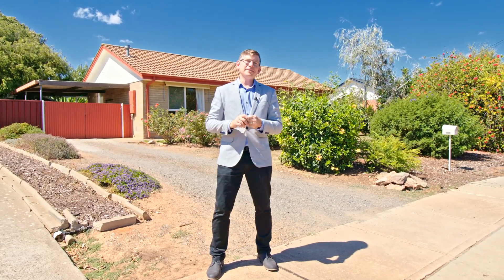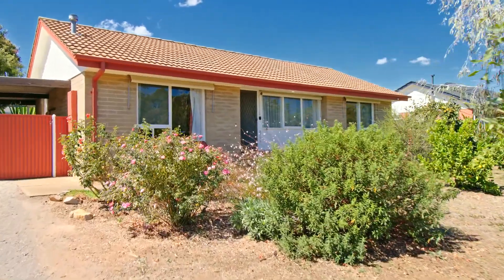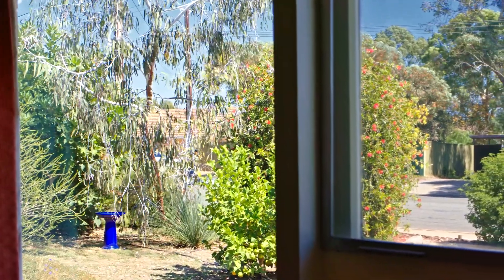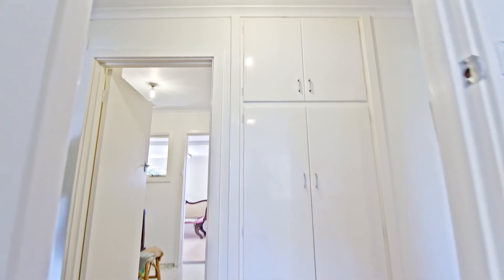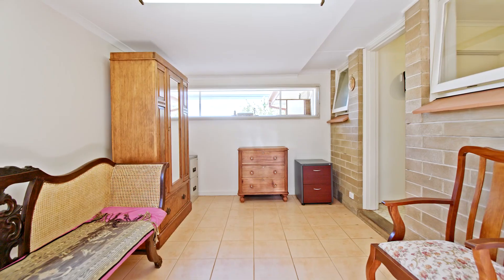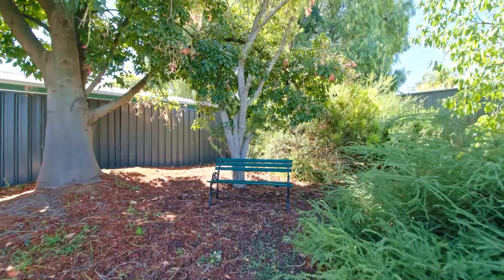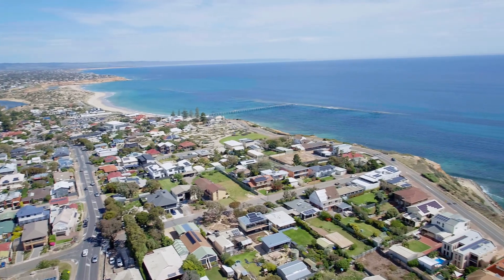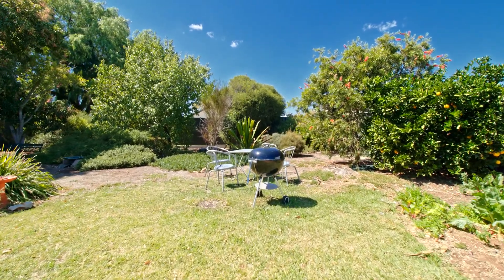Real Estate SA - 52 Christopher Road, Christie Downs with Scott McPharlin